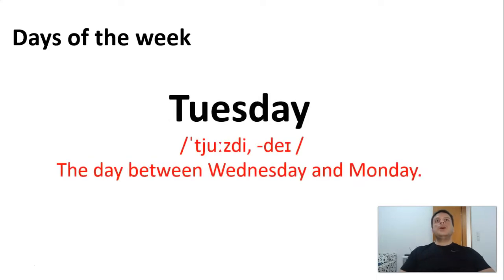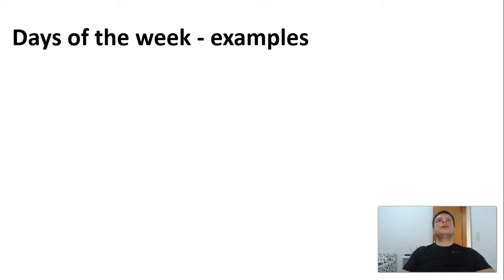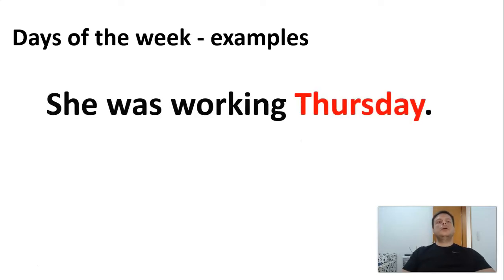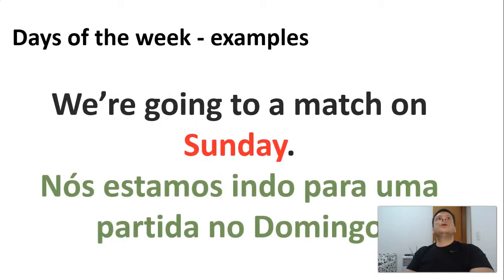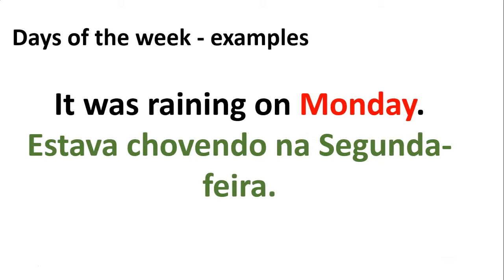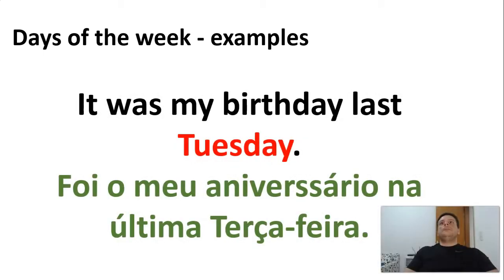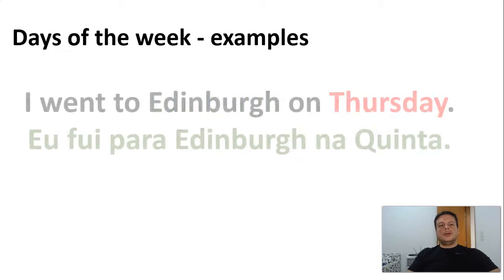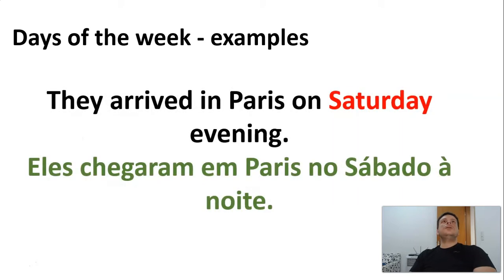Dias da semana em ingles - COM EXEMPLOS!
QUER TER AULAS PARTICULARES E ONLINE COMIGO?
Me chama aqui no Whats

Neste vídeo praticaremos todos os dias da semana em inglês para você falar tudo direitinho. Ah! Você ainda conta com exemplos práticos e traduzidos.

Como estudar com os meus vídeos:
1) Assista pela primeira vez até o final, prestando atenção.
2) Reveja o vídeo tomando nota das frases, palavras ou conceitos que passo para você.
3) Aplique o método da repetição espaçada, assistindo às aulas de inglês nos dias seguintes, prestando atenção às frases, palavras e conceitos.

Se você quer aprender inglês pode fazer o meu curso de ingles para iniciantes, com aulas de ingles para iniciantes que têm dificuldade em falar, entender ou se expressar em inglês.

Se você quer aprender ingles, mas já têm mais conhecimento, pode ter aulas de ingles com conversação comigo.

Para ter aulas de ingles comigo, onde podemos praticar conversação e outras técnicas no meu curso de ingles para iniciantes ou para quem já têm mais conhecimento e precisa praticar; clique no link que está aqui na descrição.

Um abraço,
Gustavo Geraldini

QUER ASSISITR ÀS MINNHAS AULAS GRATUITAS?